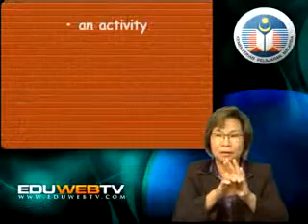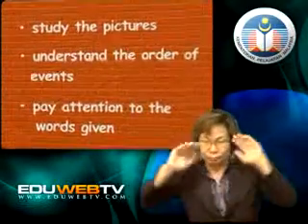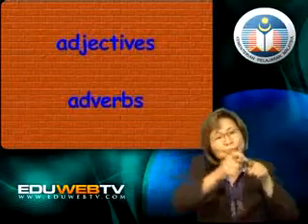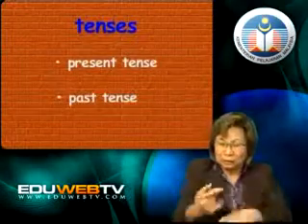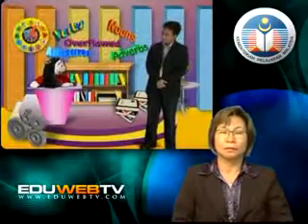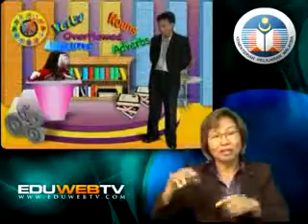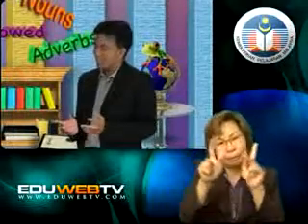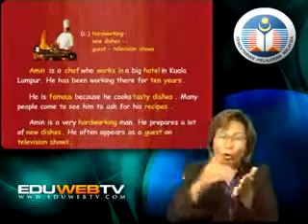ENGLISH : Year 4, 5, 6 - Write It Rights Ep. 3 - Notes Expansion (AKAN DIPINDA)